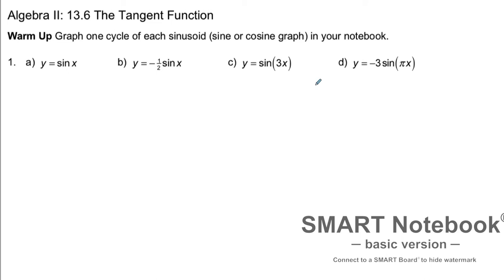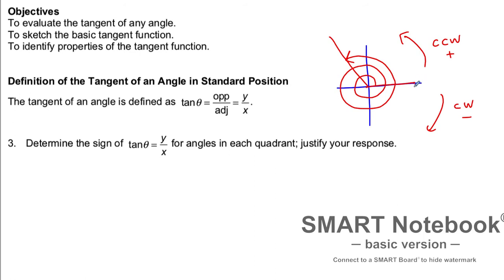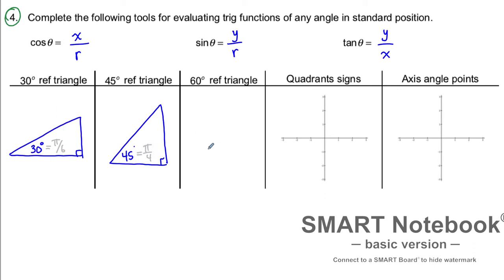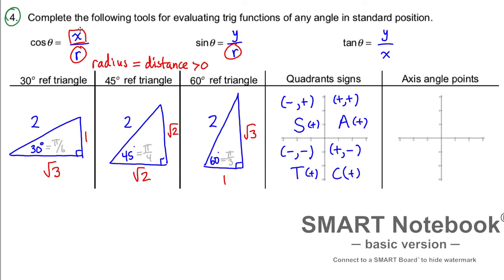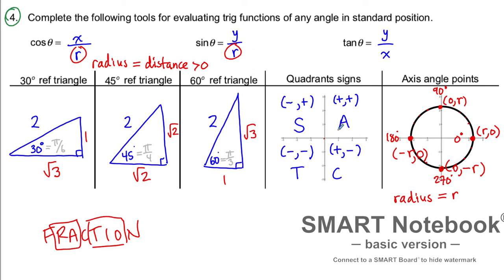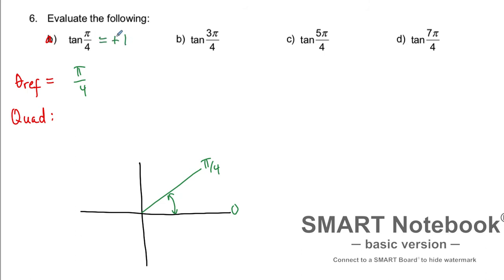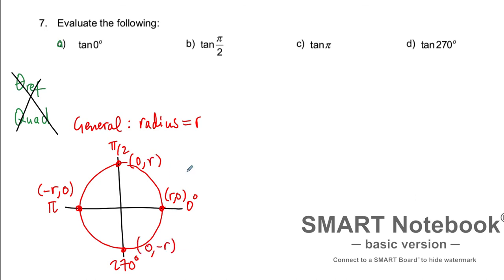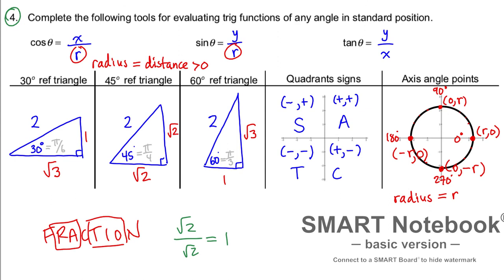13.6 The Tangent Function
In this video, we deconstruct the unit circle to understand all the building blocks that help us to evaluate trig functions for any angle in standard position, with a focus on evaluating tangent ratios.